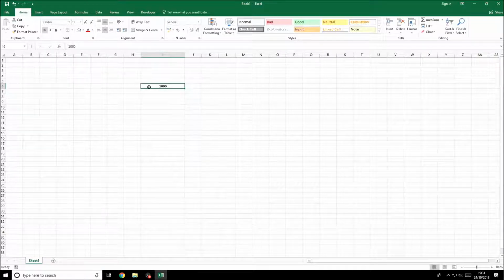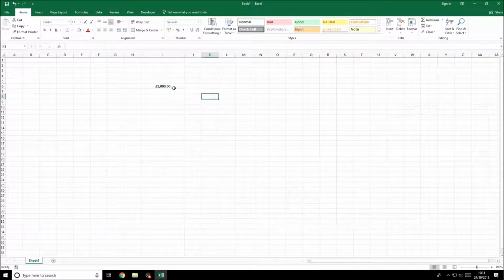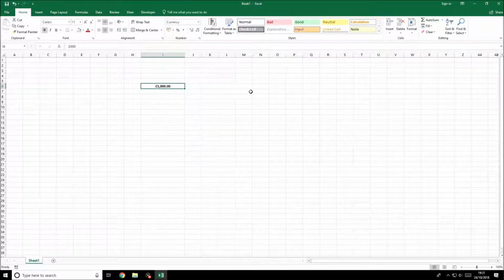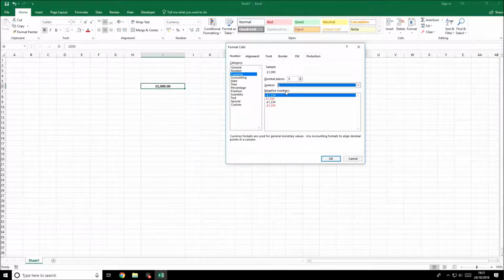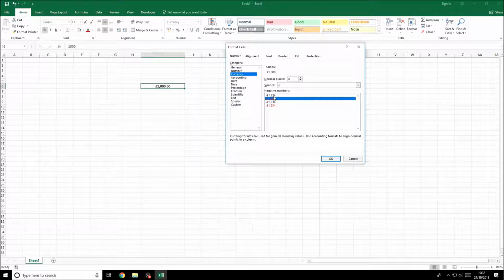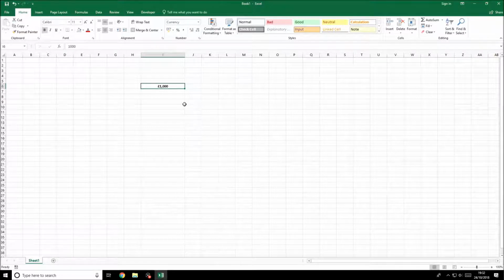How To Format Currency in Microsoft Excel and Make Negative Values Red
This tutorial is going to show you how to format numbers to currency in Microsoft Excel. I'll also show you how to make negative currency values red. It’s quite simple, but formatting is something you will need to know how to do if you want to work with money in Excel. There’s more to it than adding a pound or dollar sign, as you may want to change the number of decimal places or make the negative values stand out with a red text colour.